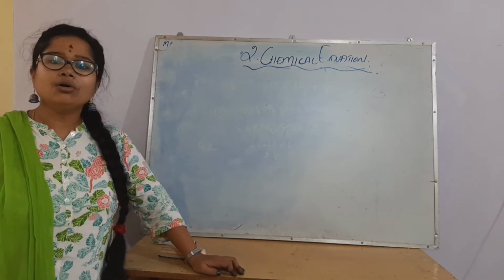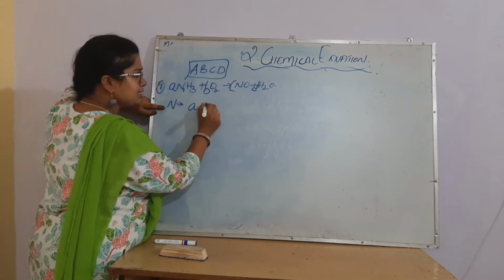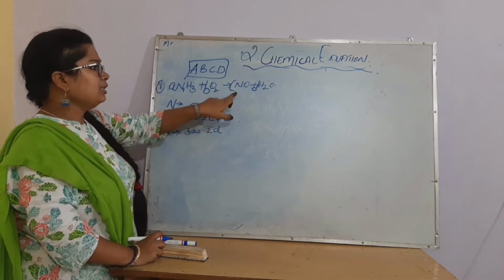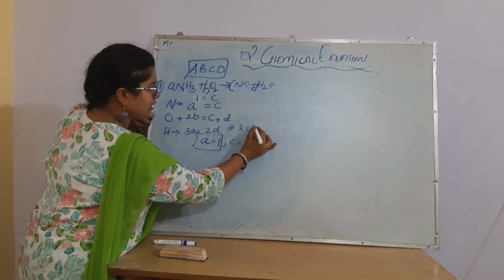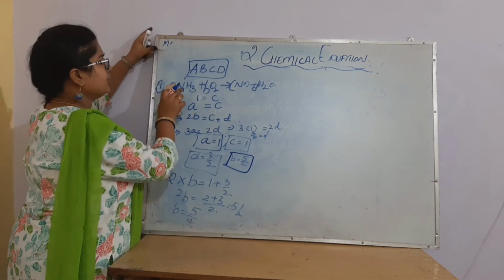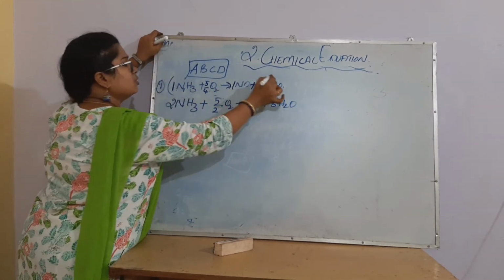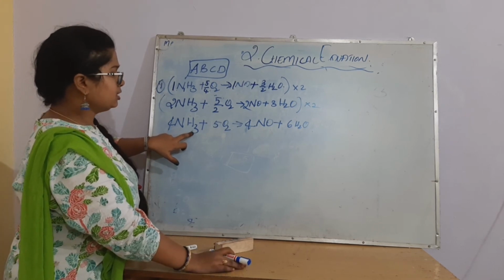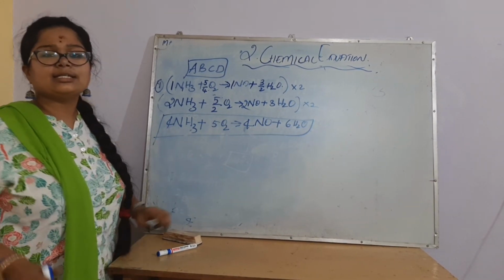Solving chemical equation in a easy and simple way